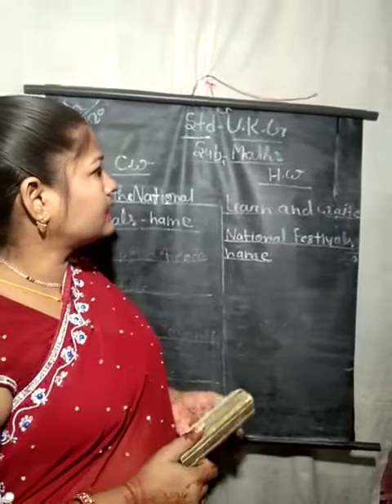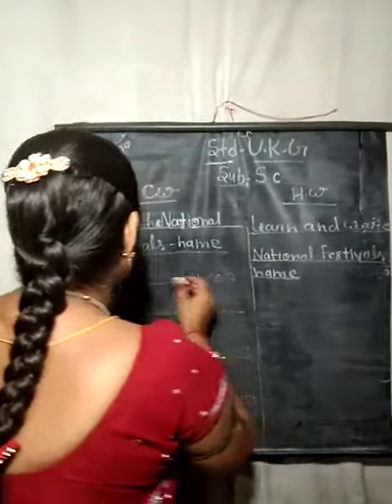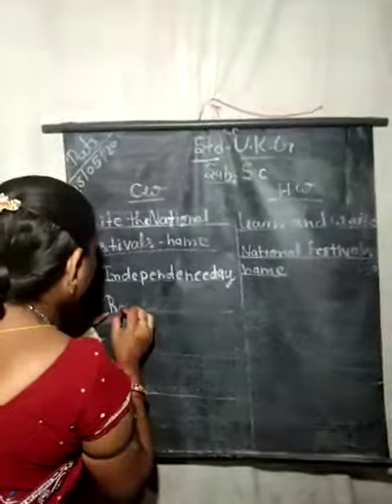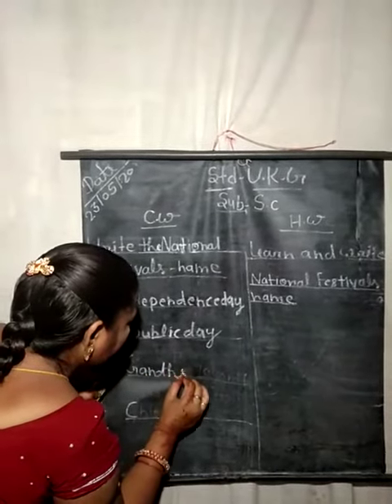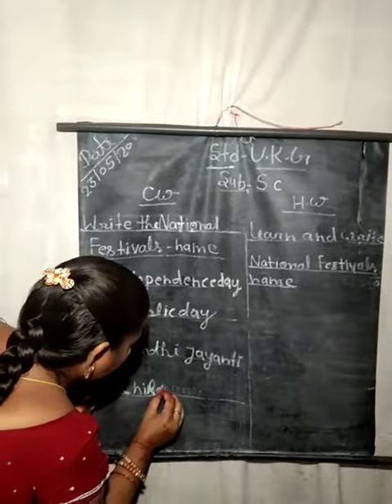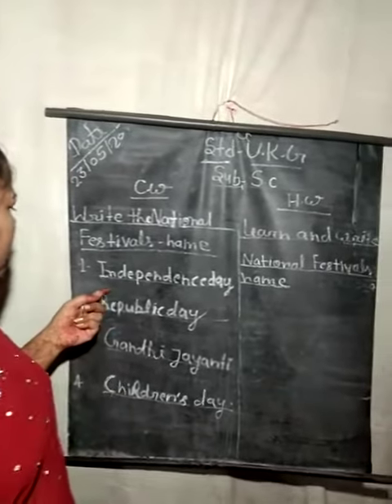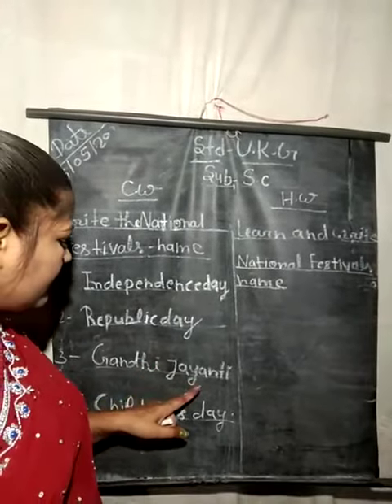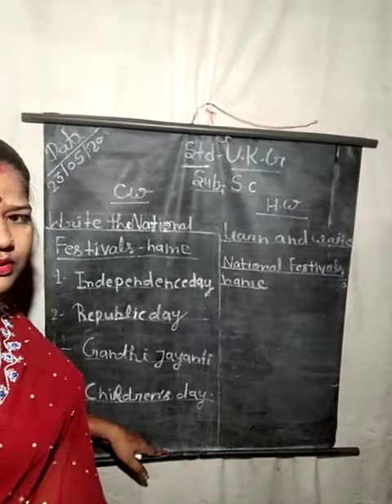May 23, 2020